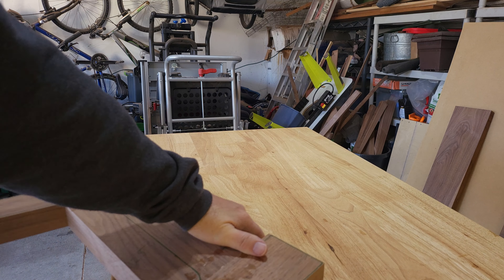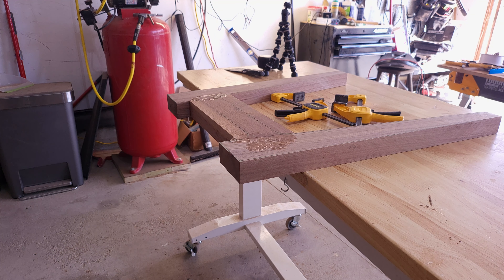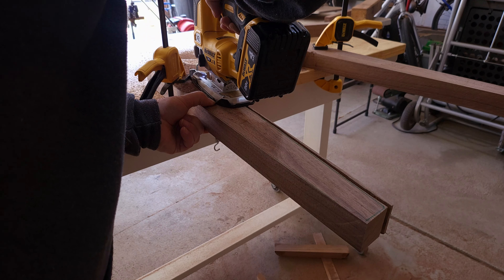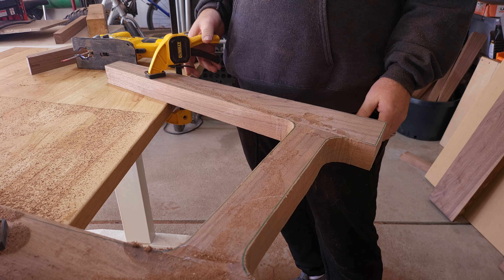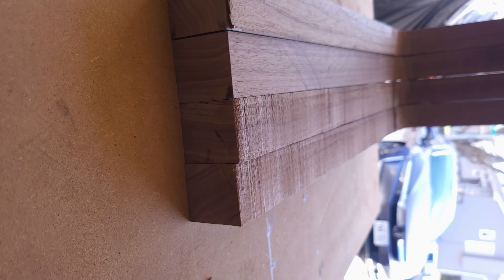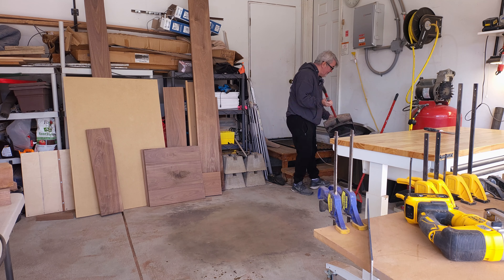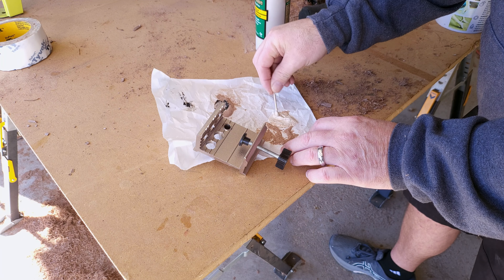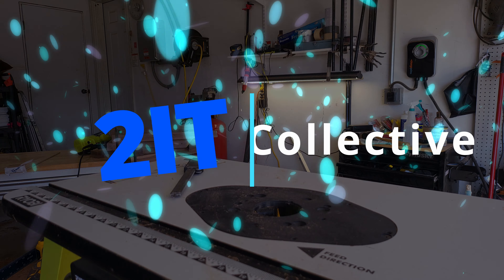EP09 - Router - How DOES this Feature work? Making Mid-Century END TABLES in my woodshop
Getting the jig saw and the router out and really getting to work on my custom end tables. We have some trials and tribulations on the way.